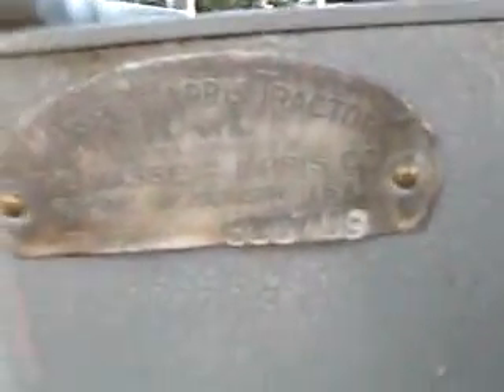Clean Vintage Massey Harris Tractor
My favorite oil treatment for old engines
Vintage Massey Harris Tractor Walkaround